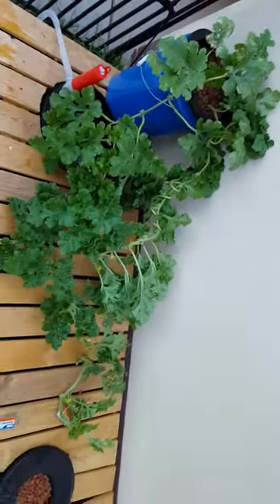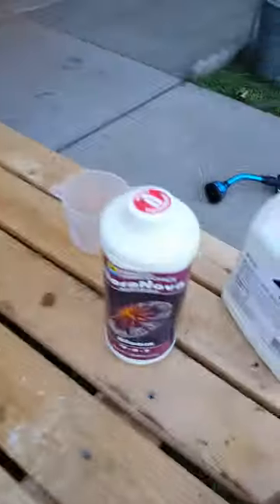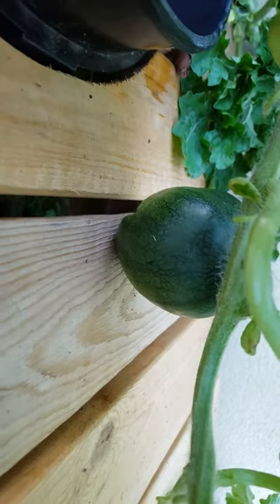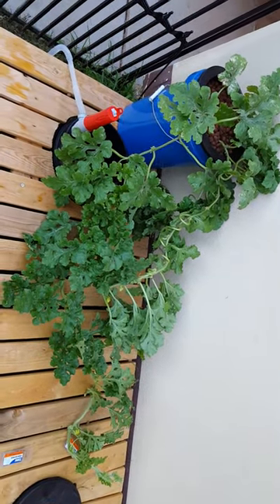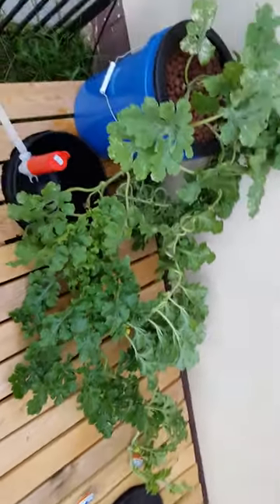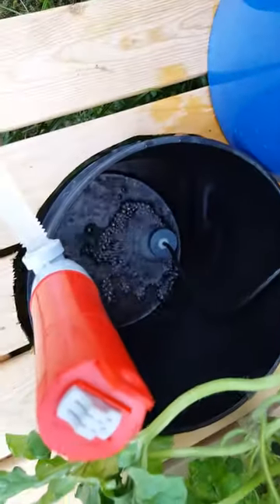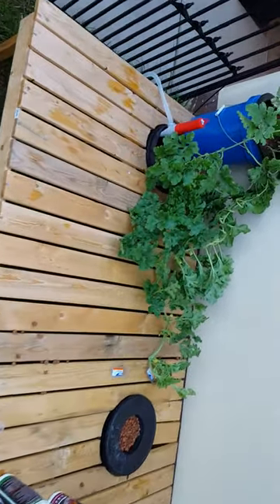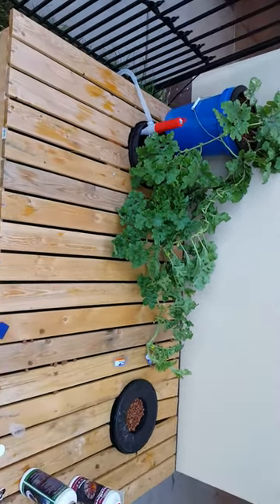Hydroponic Gardening - Deep Water Culture Watermelons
This channel is dedicated to my endeavors in backdoor home gardening in a small yard.  Videos are dedicated to my results with both soil & hydroponic gardening of Vegetables for self-sustainment.  This video is setup for my deep water culture watermelons.  I will provide updates when possible.